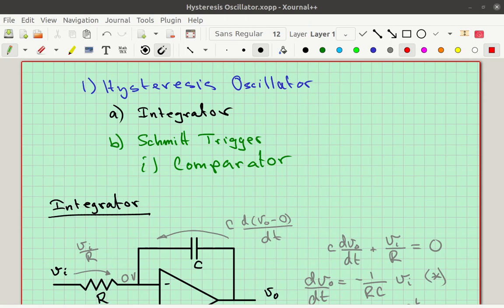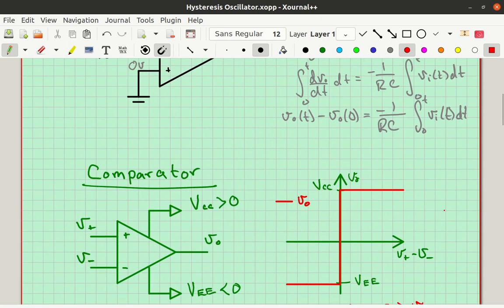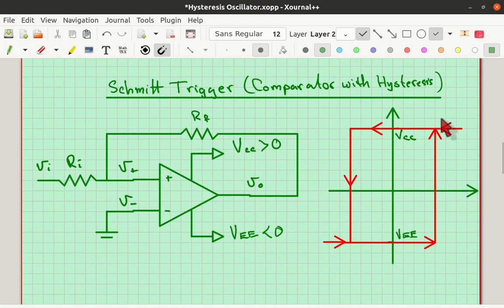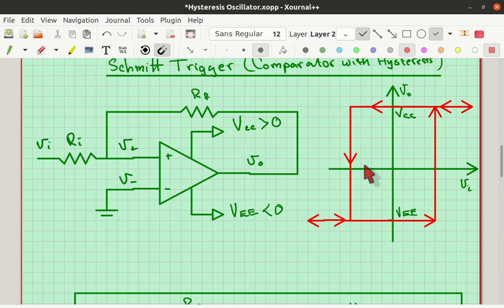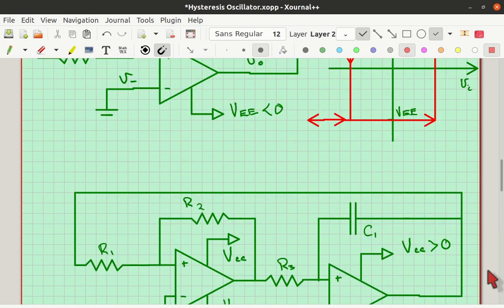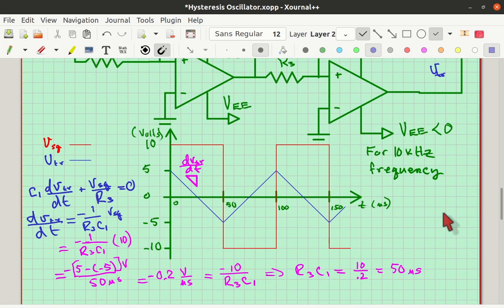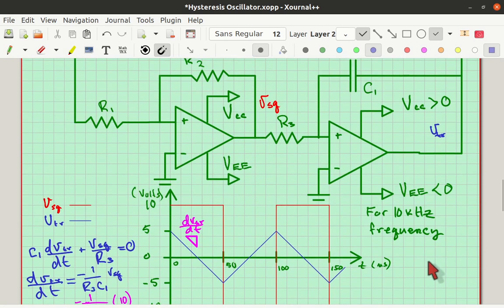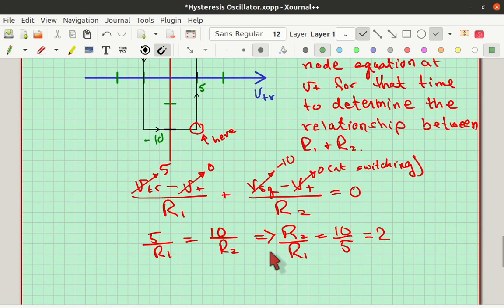Designing a Hysteresis Oscillator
This video describes how a comparator, Schmitt trigger, and an integrator work.  It shows how to hook up a comparator to be a Schmitt trigger, and how to hook a Schmitt trigger and an integrator to make a hysteresis oscillator.  This is the basis of old fashioned function generators.